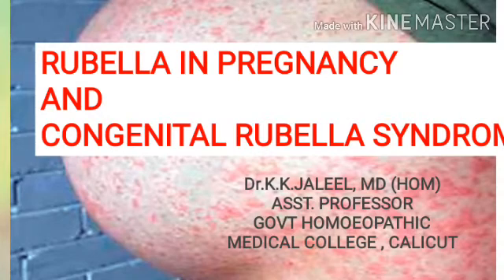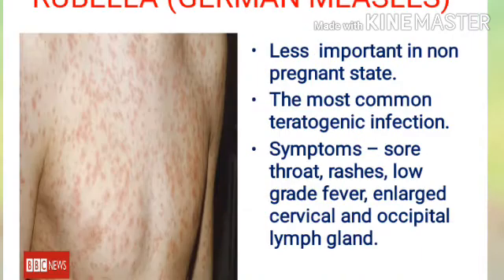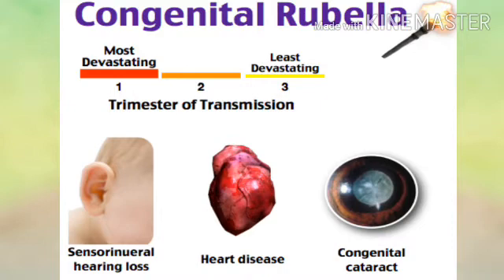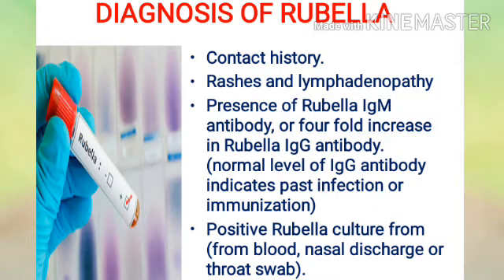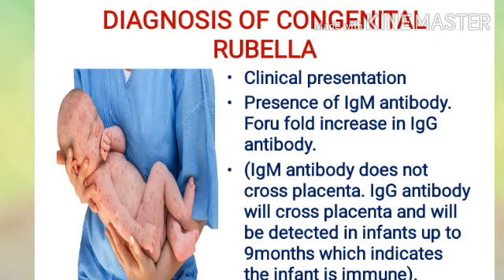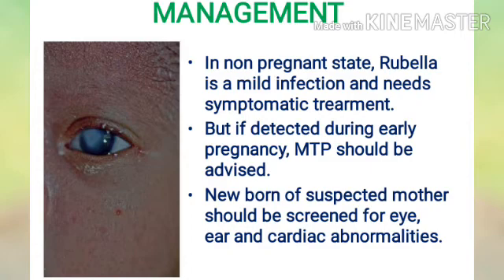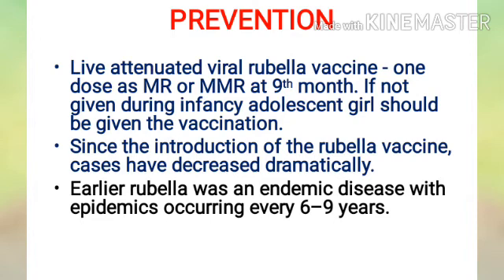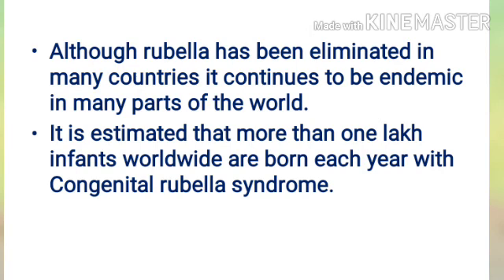CONGENITAL RUBELLA SYNDROME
Dr.K.K.Jaleel's class